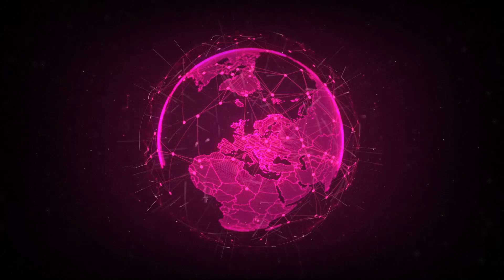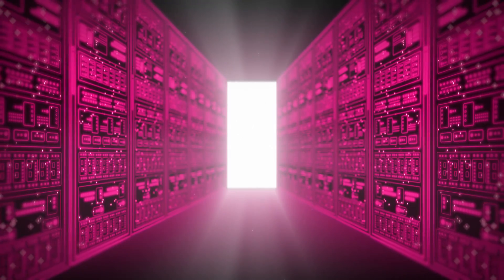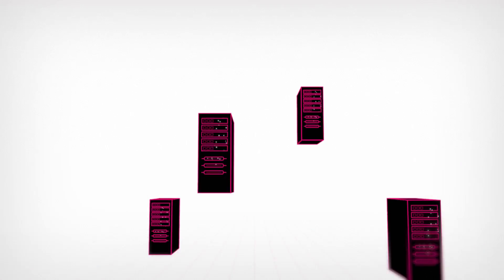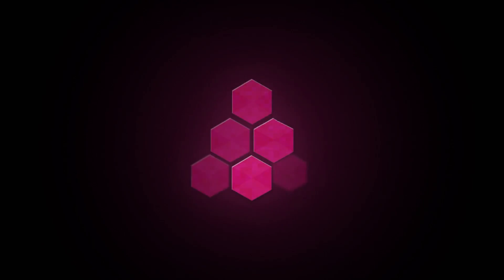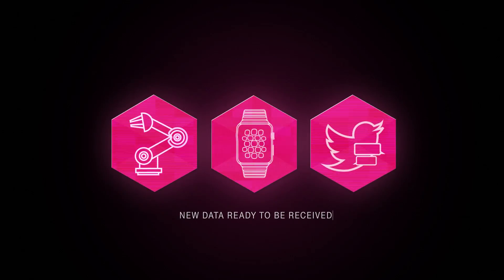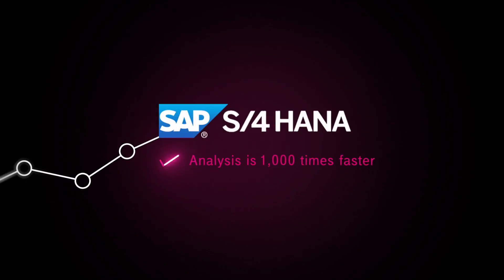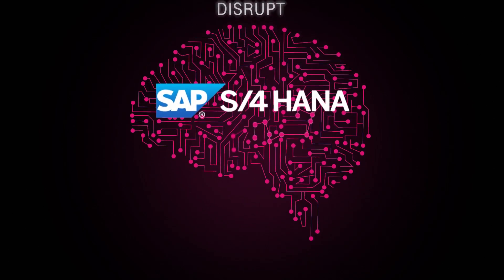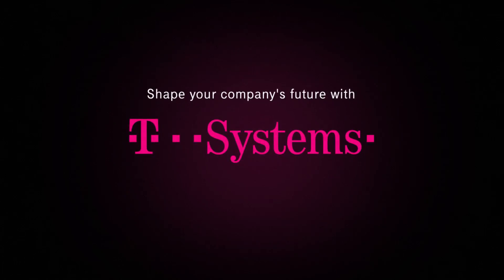Transform your SAP Systems with S4/HANA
Big data analyses, social media, mobile apps and global networks are changing the business world: Adaptability and response time have never been more critical to the success of a company. Without cloud-based IT services, this kind of momentum could not be realized in companies. Applications and services from market leader SAP simplify and accelerate decision-making, ensure efficiency and flexibility in almost all processes, and shorten the time to market. Offering highly standardized end-to-end solutions, including for HANA and S/4HANA, SAP is a longstanding partner of T-Systems.